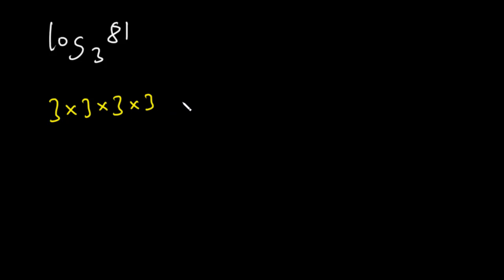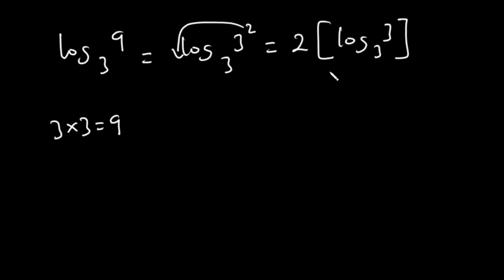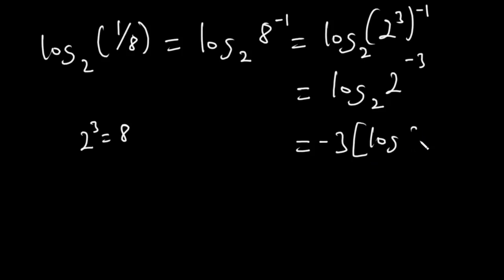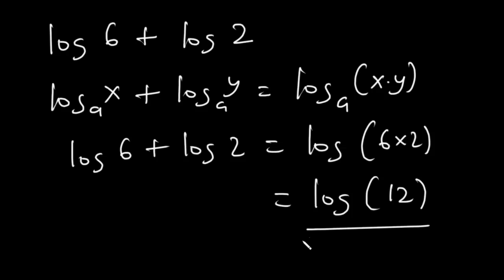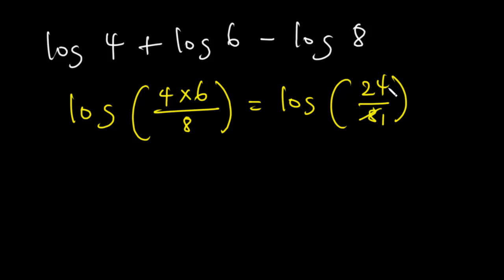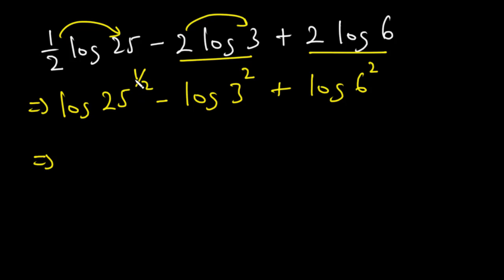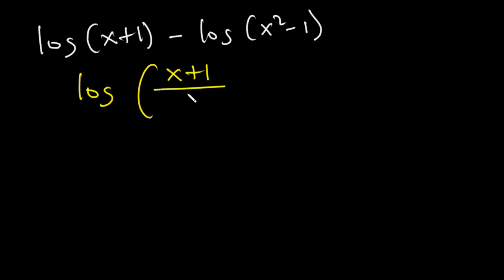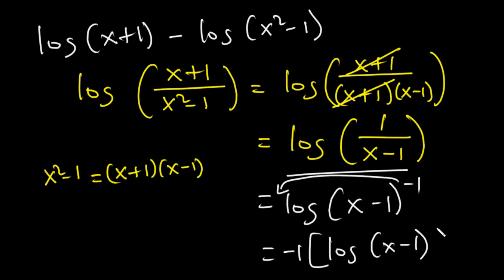Questions on Logarithms 1 | SHS 2 CORE MATH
This video explains the properties of Logarithm with solved examples. The power rule, quotient rule, product rule, etc were discussed. More examples were solved.

Ghana
For all Ghanaian Senior High School Students
Elective Maths and Core Maths
WASSCE CORE and ELECTIVE MATHS 2020